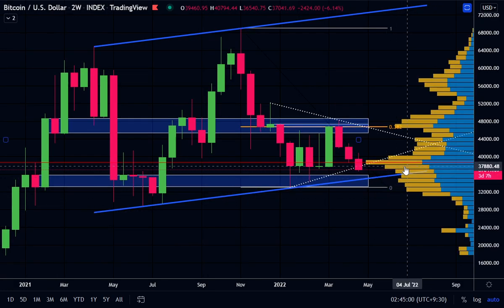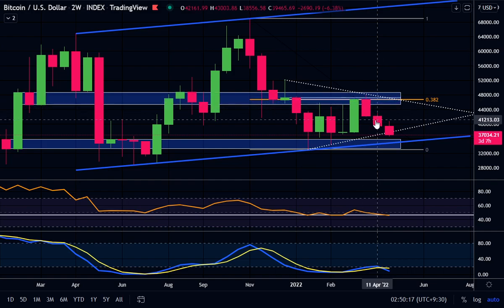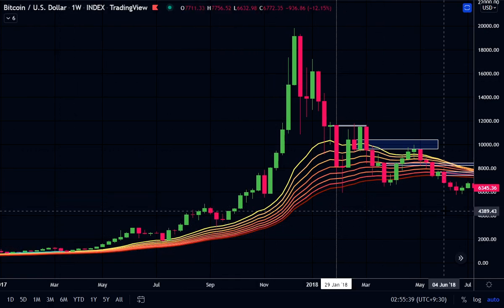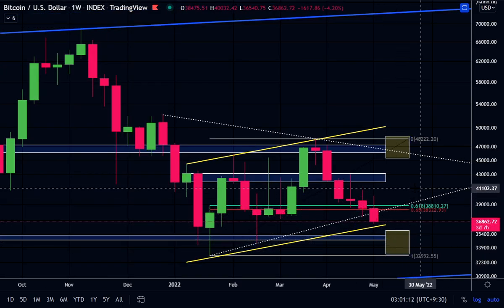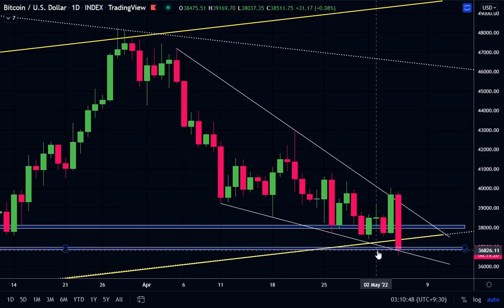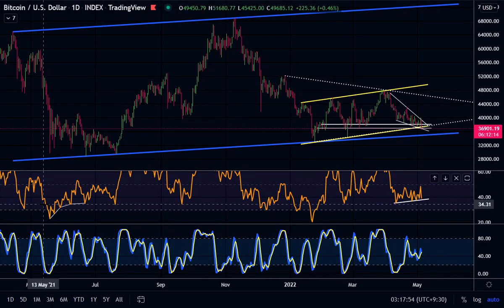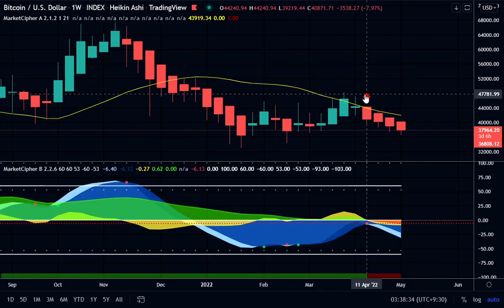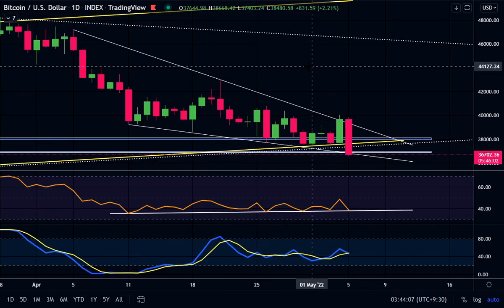Bitcoin TA - Bitcoin In The Danger Zone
- Bitcoin TA
- All Time Frames Analysis
- RSI, EMA Ribbon, Fibonacci Levels, VPVR
- Order Blocks
- Divergence
- Market Cipher Analysis